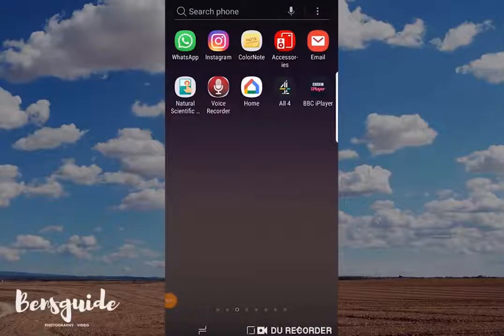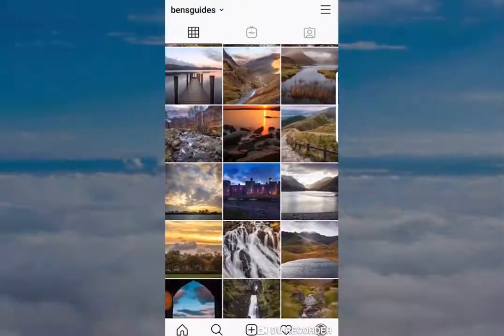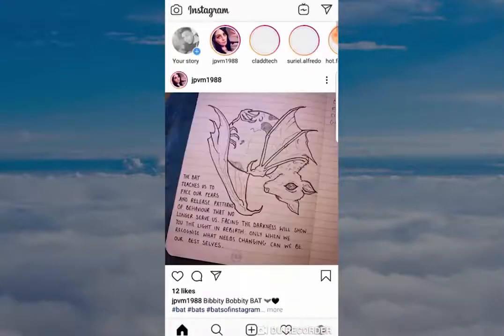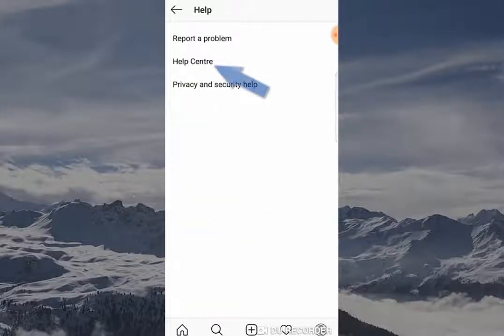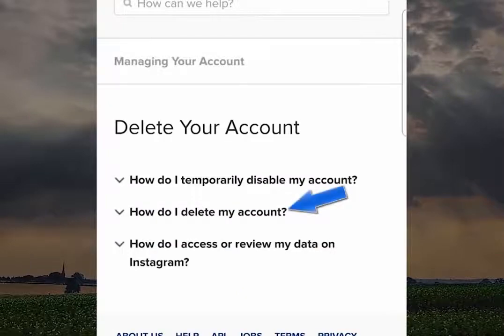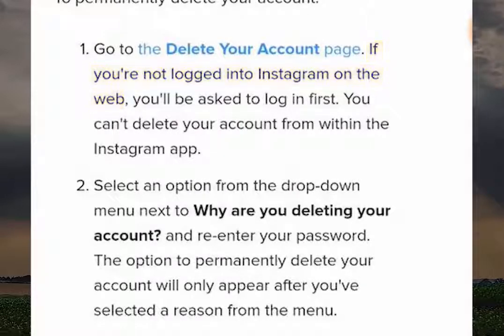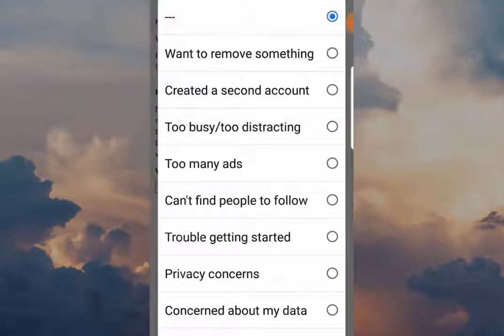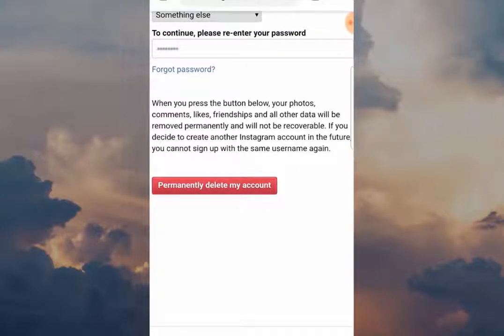How To Delete Instagram Account 2020 Delete Instagram Permanently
If you temporarily disable your account, your profile, photos, comments and likes will be hidden until you reactivate it by logging back in.

To temporarily disable your account:

Log into instagram.com from a mobile browser or computer. You can't temporarily disable your account from within the Instagram app.
Tap or click your profile picture in the top right and then select Edit Profile.
Scroll down, then tap or click Temporarily disable my account in the bottom right.
Select an option from the drop-down menu next to Why are you disabling your account? and re-enter your password. The option to disable your account will only appear after you've selected a reason from the menu and entered your password.
Tap or click Temporarily Disable Account.

After you delete your account, you can't sign up again with the same username or add that username to another account. We can't reactivate deleted accounts.

For security reasons, we can't delete an account for you. You’ll need to be able to log into your account to delete it. If you can't remember your password or username, see some tips for logging in.

To permanently delete your account:

Go to the Delete Your Account page from a mobile browser or computer. If you're not logged into Instagram on the web, you'll be asked to log in first. You can't delete your account from within the Instagram app.
Select an option from the dropdown menu next to Why are you deleting your account? and re-enter your password. The option to permanently delete your account will only appear after you've selected a reason from the menu.
Click or tap Permanently delete my account.
If you'd like to delete a different account:

Click or tap the username in the top-right of the Delete Your Account page.
Click or tap  next to the username and select Log Out.
Log back in as the account you want to delete and follow the directions above